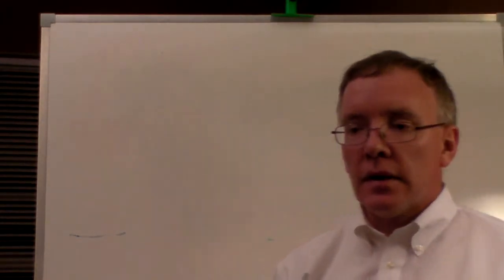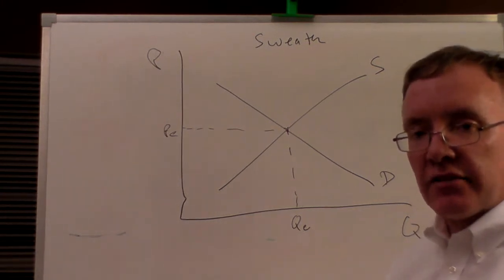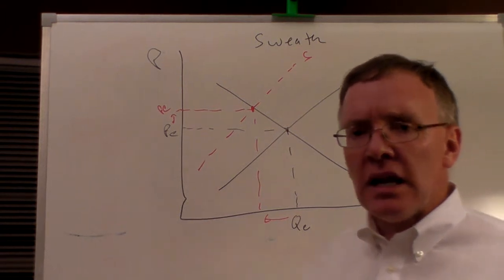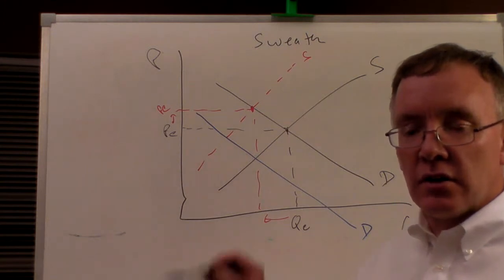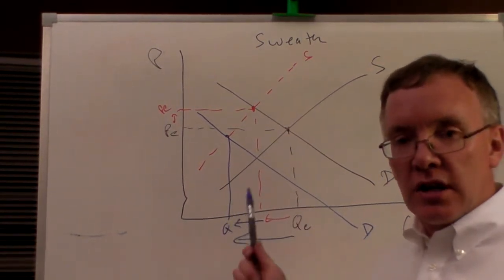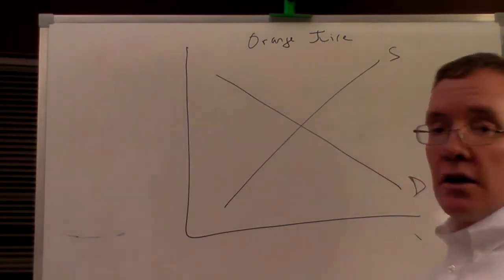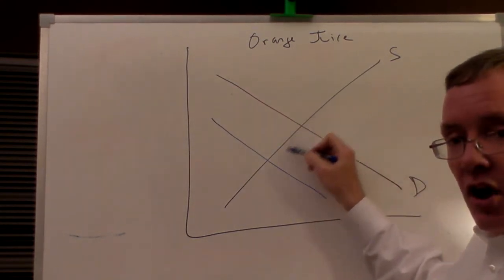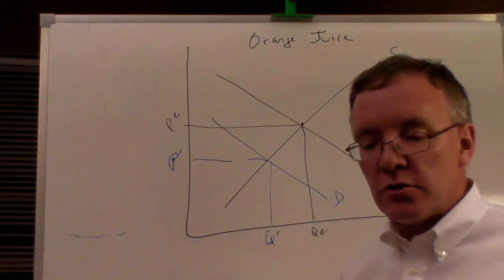Econ 1201 recap of Sept 7 2010 lecture Part 3 of 3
Curve shifts and changes in price and quantity